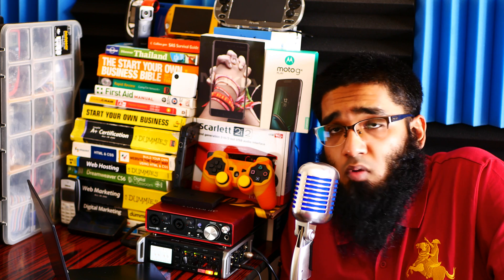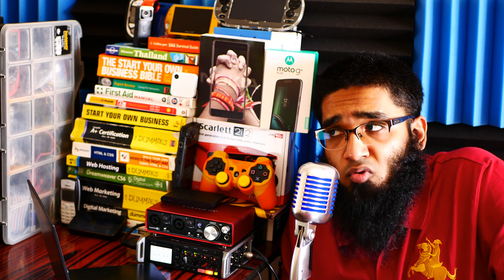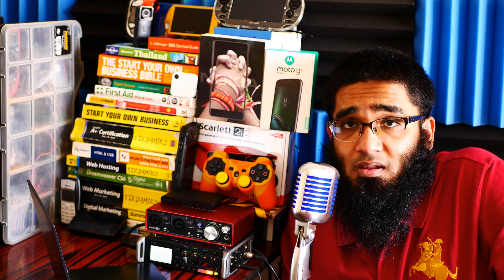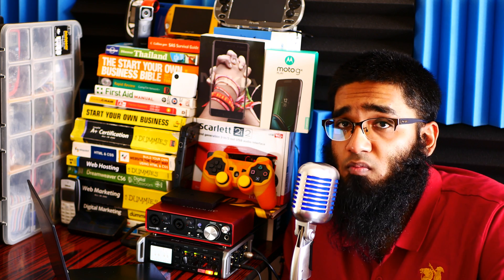Laptop Base AMD Ryzen 7 2700U And Ryzen 5 2500U APUs With Radeon Vega GPUs Vs i5-7600K! [4K]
AMD Ryzen 7 2700U Vs Ryzen 5 2500U Laptop APU: Are you excited for the new AMD Vega APUs whih are amazing valaue for money.

The AMD Ryzen 7 2700U and AMD Ryzen 5 2500U which are base on AMD Raven Ridge are very powerful and beat the Intel Core i5 7600k:

AMD Ryzen 7 2700U Specs:
CPU Cores = 4
CPU Threads = 8
GPU CPU = 3.8GHz
GPU Cores = 10
GPU Clock = 1300MHz
TDP = 15W

AMD Ryzen 5 2500U Specs:
CPU Cores = 4
CPU Threads = 8
GPU CPU = 3.6GHz
GPU Cores = 8
GPU Clock = 1300MHz
TDP = 15W

AMD Ryzen 7 2700U is a only 15W Where the Intel Core i5 7600K is 91W which is 86% more than the AMD Ryzen 7 2700U TDP.

The Raven Ridge AMD Ryzen 7 2700U APU have the 707 Scores in the Cinebench R15 whe the i5 7600K only have 662 Scores.
The AMD Ryzen 7 2700U is 44% faster than the Intel Processors in the Ultrabooks and give you 161% more GPU performance.
At end the both the AMD Ryzen 7 2700U and Ryzen 5 2500U Laptop APUs are amazing valaue for money.

📺This Video is Recorded with:
🔷SHURE Super 55 Deluxe
🔶ZOOM F4
🔷25mm F/1.7 Lens